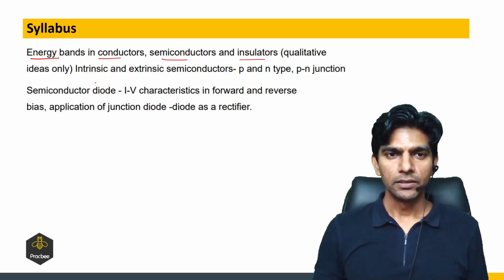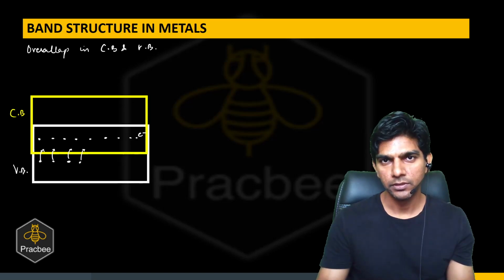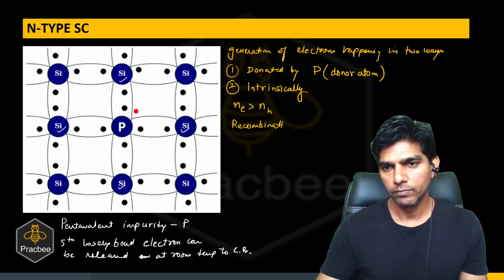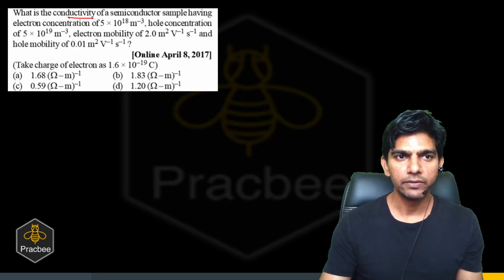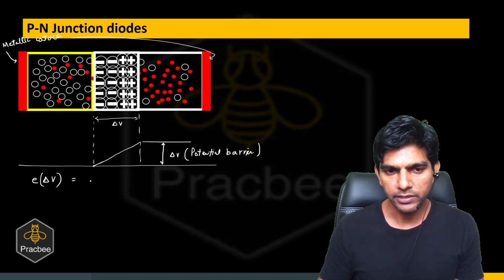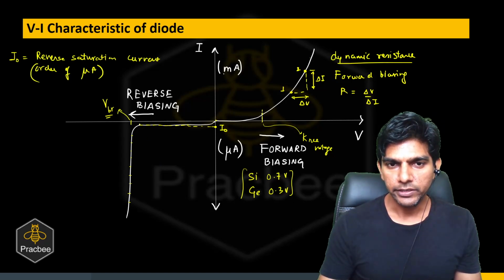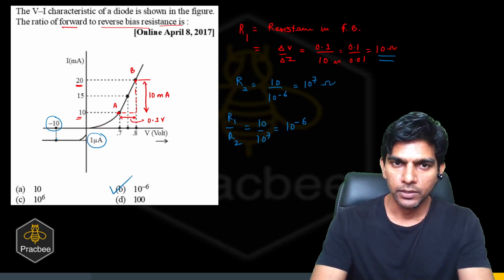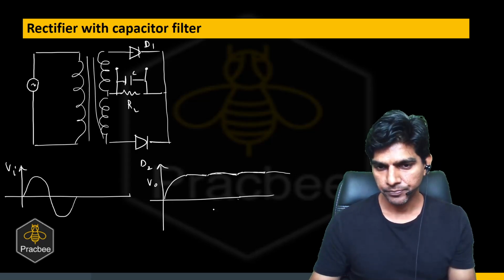Semiconductor Electronics| Class 12 One Shot| Chapter 14| CBSE 2024 | Puran Sir - IIT Delhi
This video talk about all concepts and derivations of Semiconductor Electronics: Materials, Devices and
Simple Circuits
Energy bands in conductors, semiconductors and insulators (qualitative
ideas only) Intrinsic and extrinsic semiconductors- p and n type, p-n junction
Semiconductor diode - I-V characteristics in forward and reverse
bias, application of junction diode -diode as a rectifier. required to ace class 12 Physics board exam.